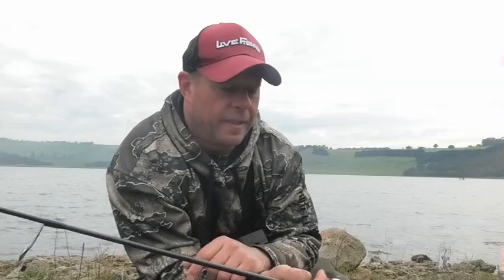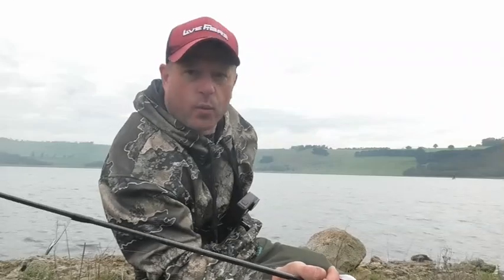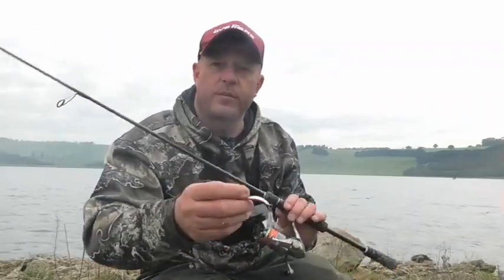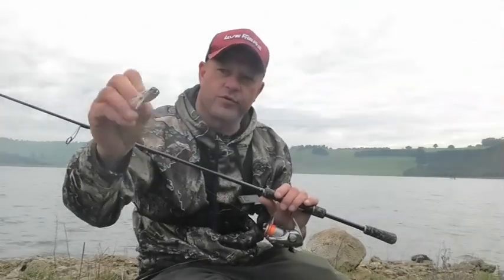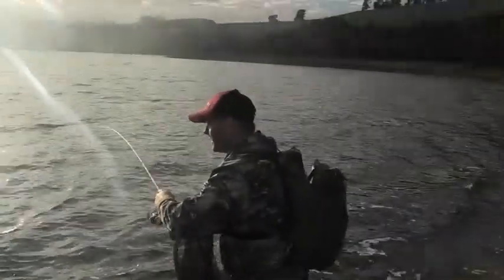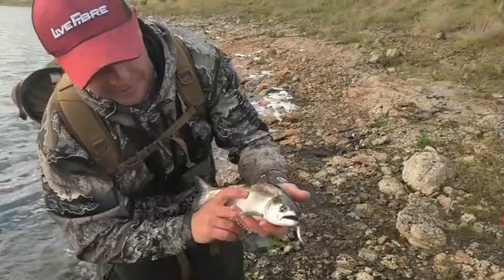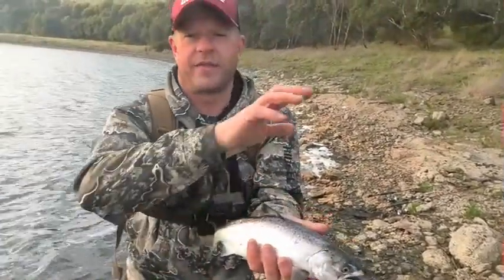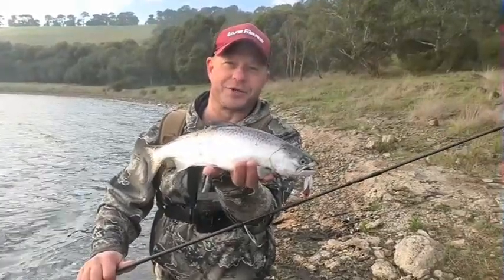Shore Casting Spoons to Bullen Merri Missiles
After a jigging up some solid snapper offshore, we hit up Lake Bullen Merri for some shore casting spoons before heading home... We certainly didn't set any records but was nice to connect to some salmon in the extinct volcano.